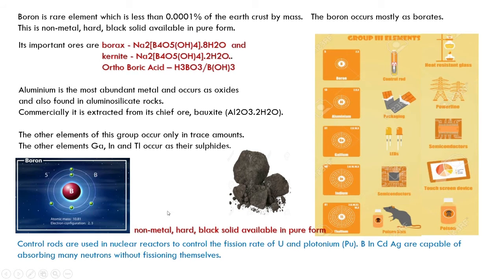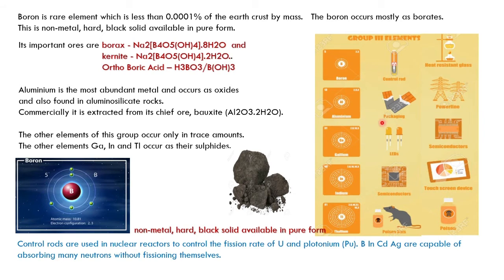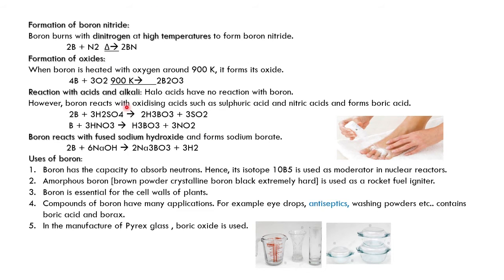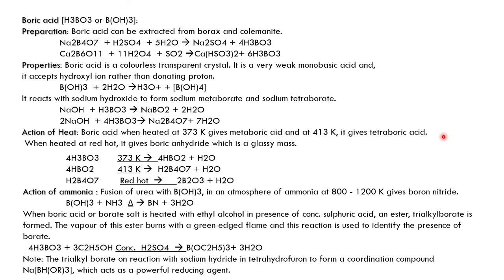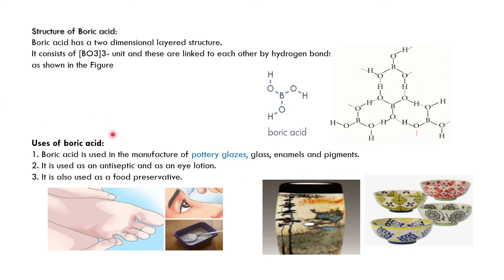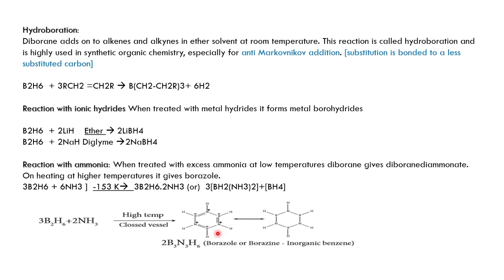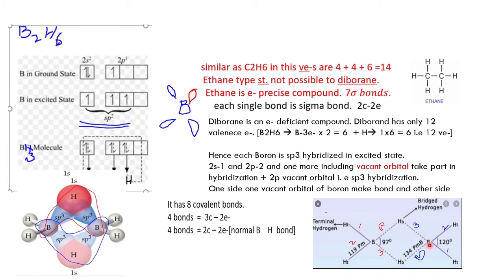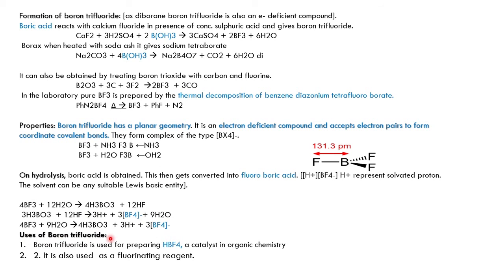P Block Part 2 - English